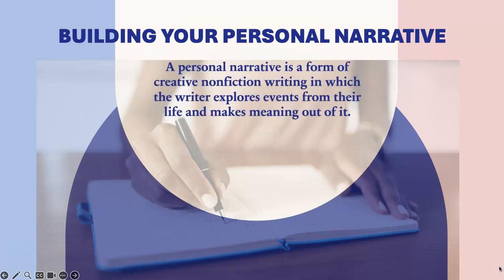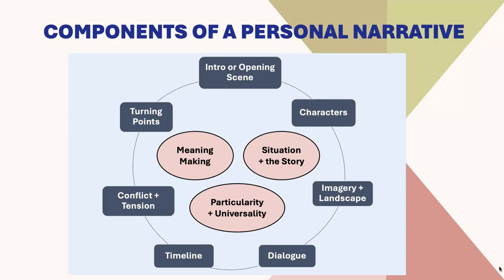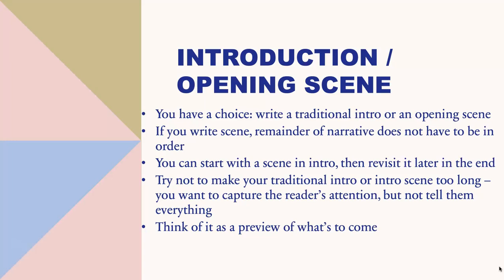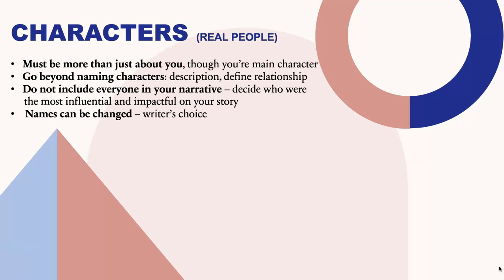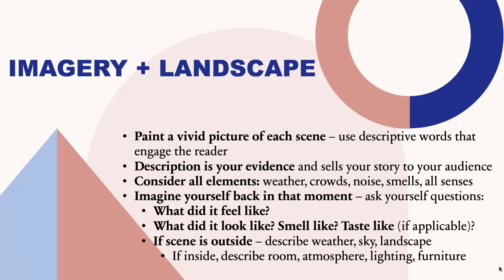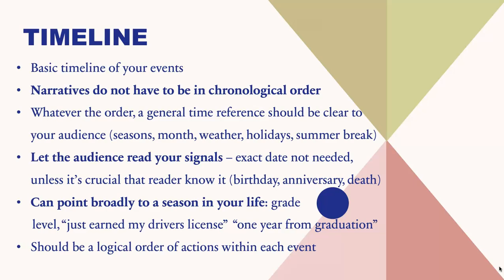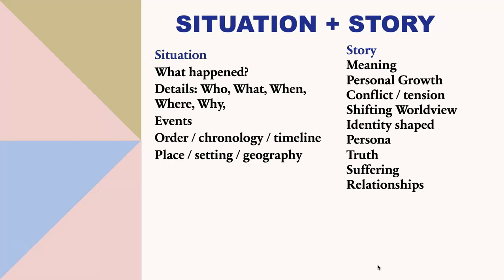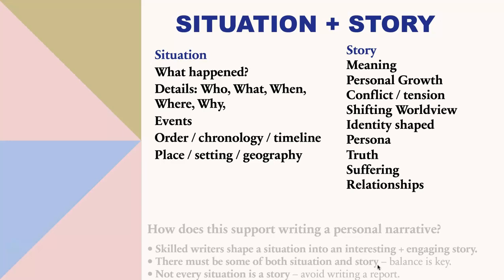Writing a Personal Narrative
This video provides and in-depth overview of the components of a personal narrative.